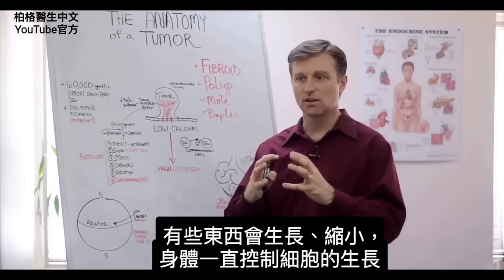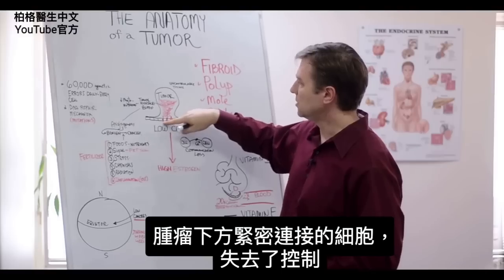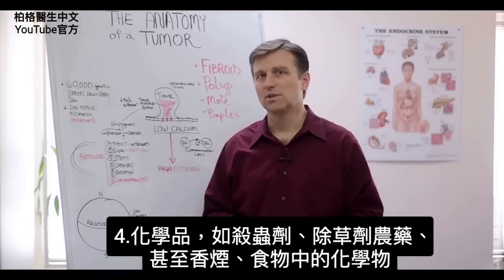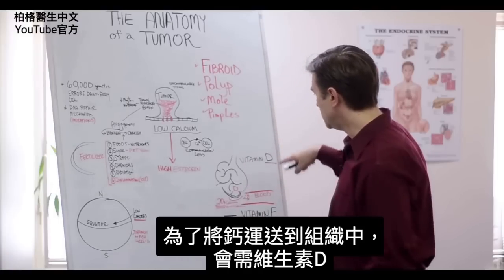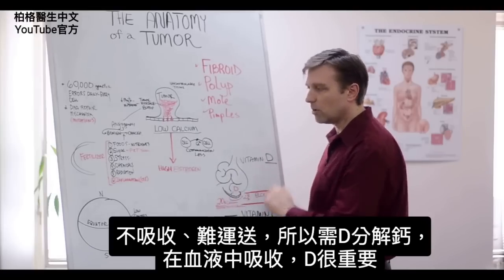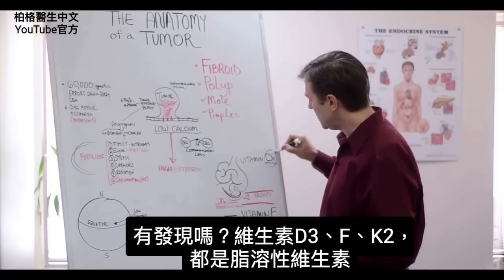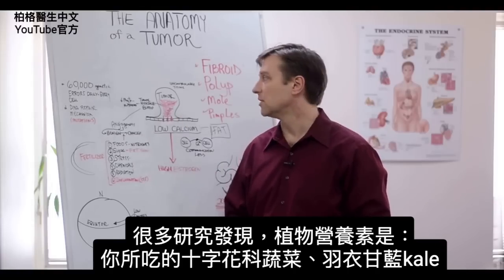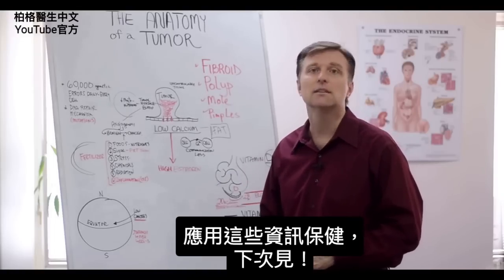為何長腫瘤、瘜肉、痣和痘痘？基本營養素,自然療法,柏格醫生 Dr Berg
時間標示：
0:00 腫瘤的剖析：腫瘤生長與基因突變
1:00 為什麼鈣會影響腫瘤生長
2:02 預防腫瘤，應避免什麼？
3:50 為什麼需要更多維生素D
5:25 預防腫瘤所需的營養素
6:49 關於腫瘤的最終想法

柏格醫生 dr berg 分析腫瘤的結構，並談導致腫瘤的原因。

身體每天有大約 6萬個基因失誤。這些錯誤可能以痘痘、瘜肉、痣、腫瘤或其他皮膚問題來呈現。

身體會控制這些錯誤，以免它們失控並形成惡性腫瘤。

很多時候，當有腫瘤時，身體含鈣量也很低。鈣是控制細胞間溝通的主要礦物質。低鈣會影響這種訊息傳遞，導致額外的細胞生長和腫瘤。

要將鈣輸送到身體組織，需要維生素D。如果吃很多鈣，但維生素D不足，可能會讓身體出問題。
腫瘤生長的一重要因素是細胞間的交流。低鈣是影響腫瘤生眾多因素之一。
以下可能導致腫瘤生長：
1. 營養不良
2. 糖
3. 壓力
4. 化學品
5. 輻射
6. 發炎

自然療法：
1. 鈣、
2. 維生素 D3，還需要：
3. 維生素F (阿法-亞麻酸 alpha-linolenic acid）和亞麻油酸linoleic acid) ，這些脂肪將鈣輸送到身體組織中
4. 維生素 K2 - 可將鈣帶入骨骼並清理血管
5. 維生素 A - 細胞需要這種維生素才能正常運作

這些抗腫瘤營養素都是脂溶性的。你需要脂肪來調動鈣。

許多人說：需要避免吃脂肪，這是不正確的。

艾瑞克柏格(Dr Eric Berg)醫生介紹：
56歲，脊椎醫生， 他是弗吉尼亞州、加利福尼亞州和路易斯安那州的3州脊椎科醫生，￼執照一直維持有效。他是全球知名的健康生酮飲食和斷食專家，也是《新體型指南》和KB Publishing出版書作者。